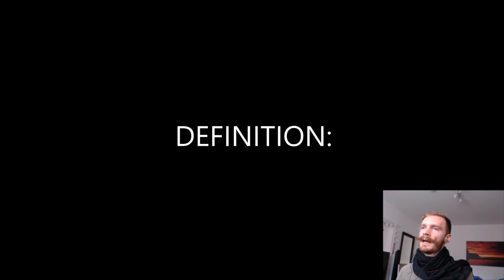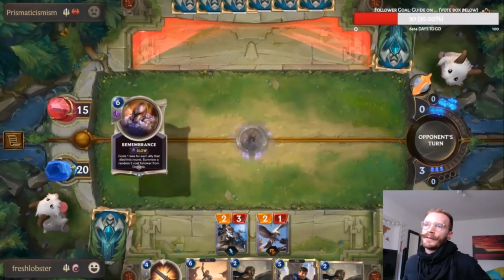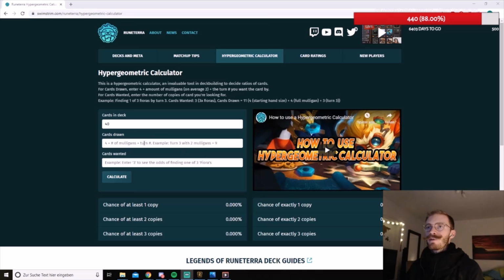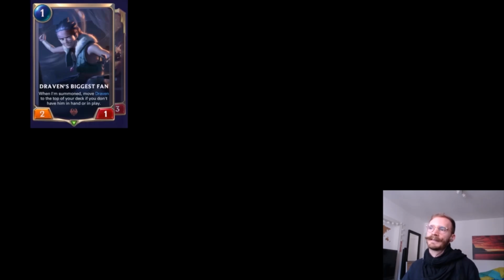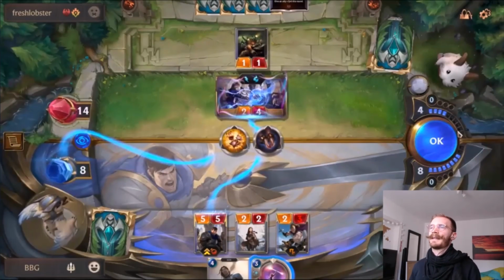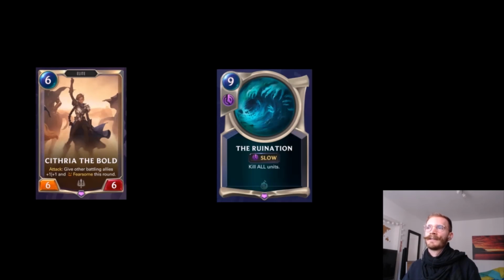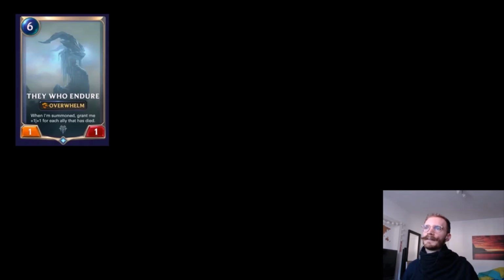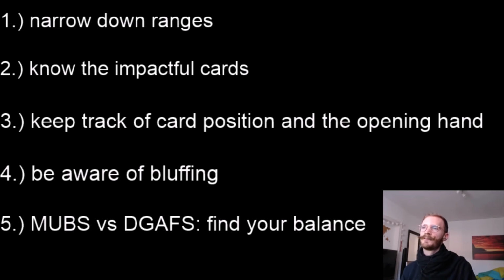Hand Reading in Legends of Runeterra: An Advanced Guide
00:00 - Intro
01:13 - Definition and hand ranges
02:06 - Example 1: Hand ranges
04:54 - Example 2: Impactful cards and mulligans
08:29 - Deck tracking
09:14 - Specific draw effects
10:37 - Example 3: Bluffing and hand position
13:50 - MUBS vs DGAFS
15:51 - Closed decklists / laddering / tech choices
19:18 - TL;DR
20:05 - Outro